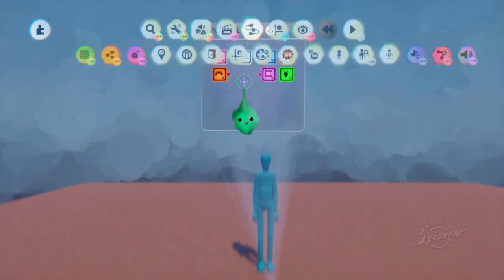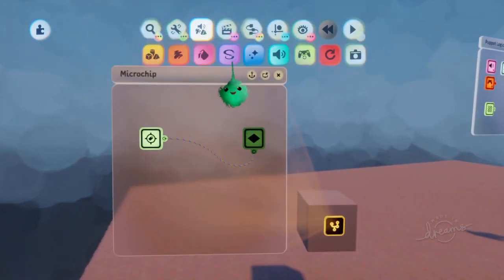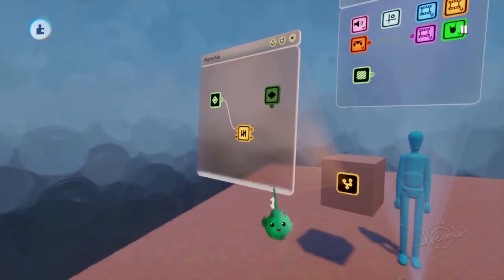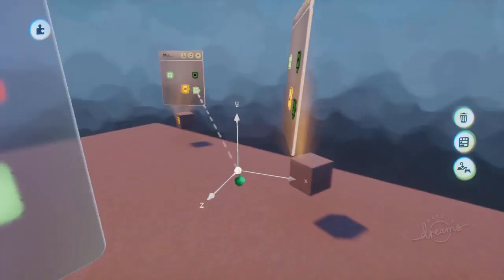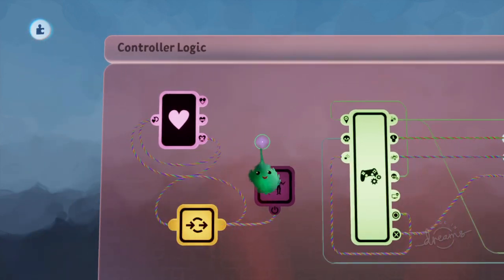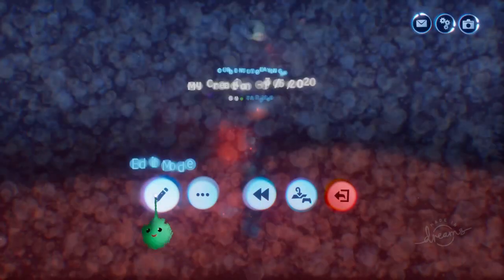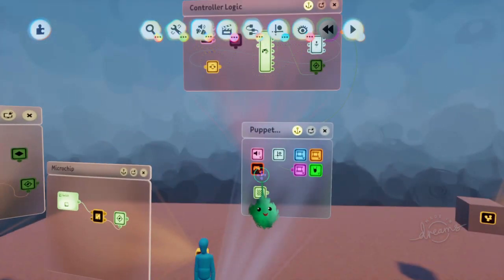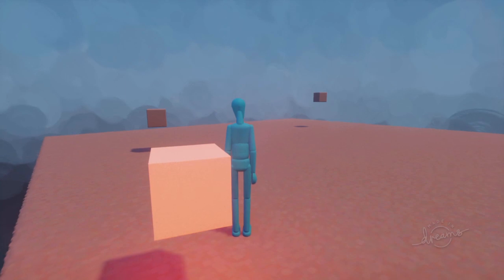Custom Checkpoint : Exclusive Gate | TAPgiles Daily Dreams Tutorial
Recreating checkpoints is easy using the "interrupt" feature of exclusive gates.

Note, I intend my tutorials to teach how Dreams works first and foremost, as opposed to showing you how you should do things or how to make specific setups. I'm not telling anyone to not use checkpoints. Everyone knows how checkpoints work, so I'm just using that kind of behaviour as an example to demonstrate using the exclusive gate gadget.